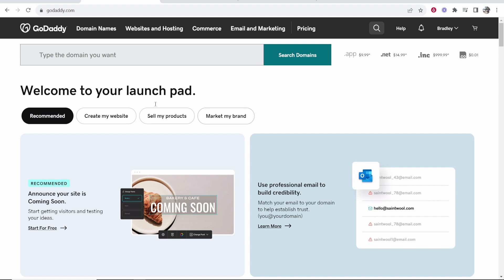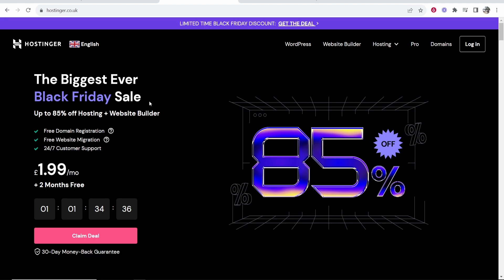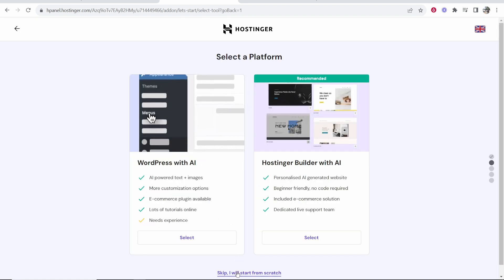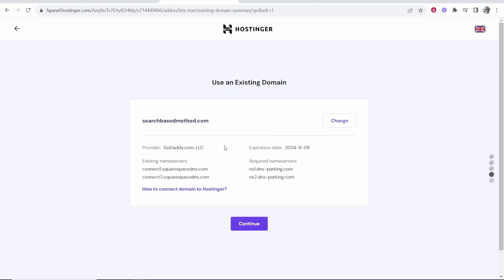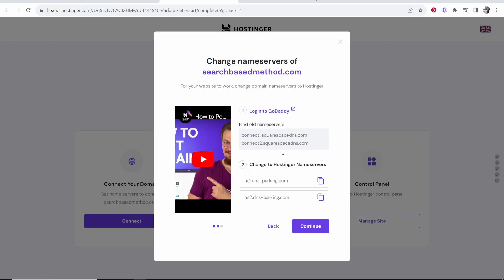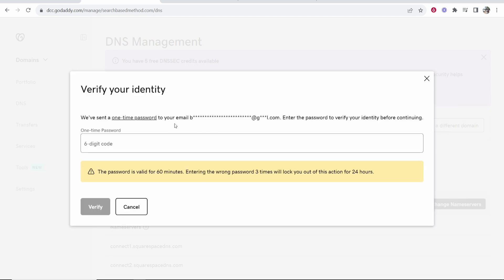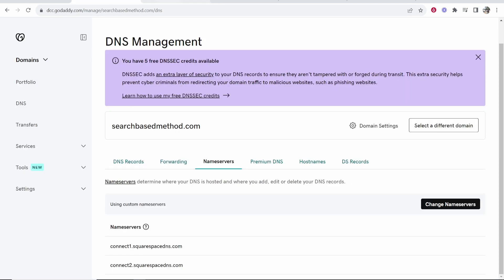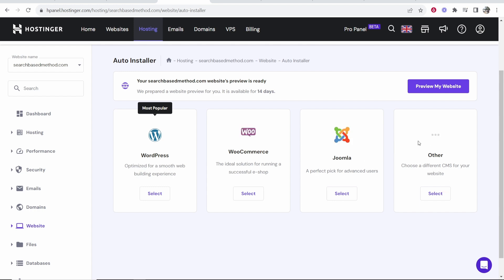How To Connect GoDaddy Domain To Hostinger Hosting - Full Guide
In this video, I show you how to connect a GoDaddy domain name to Hostinger hosting. This can be done in a couple of minutes, follow this step by step guide to learn how.